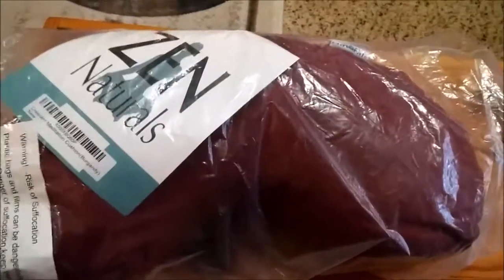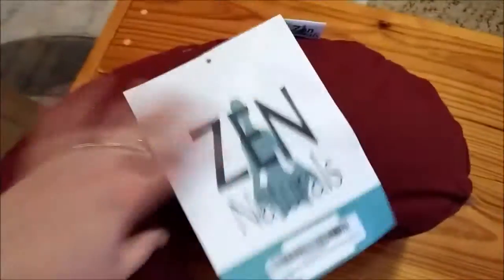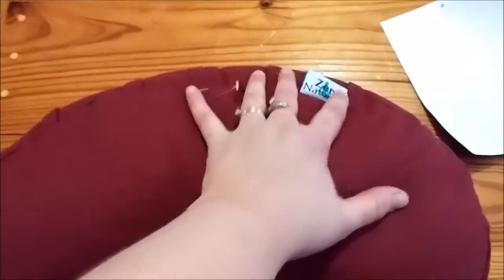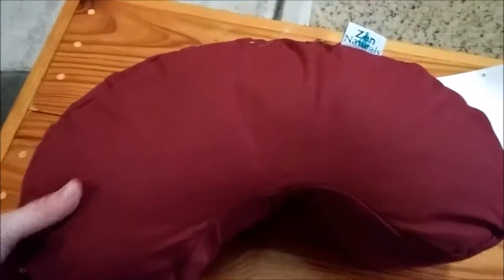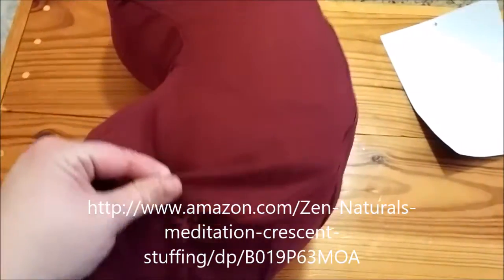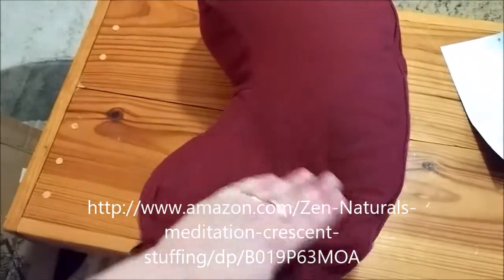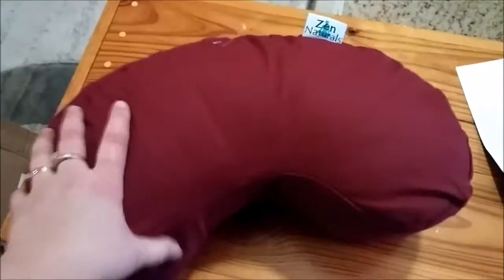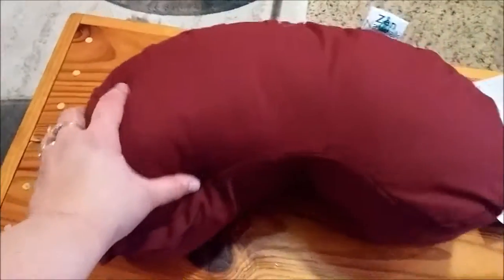Yoga Pillow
Zen Naturals Yoga Meditation Crescent Pillow with Firm Stuffing to Support Weight